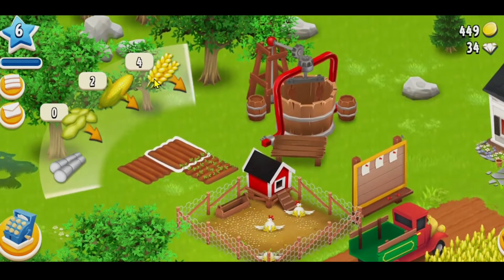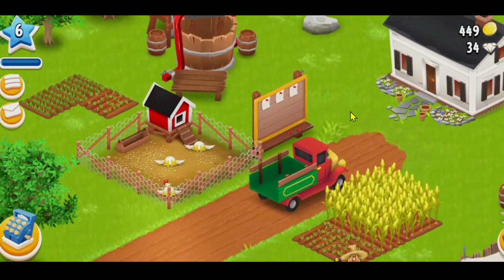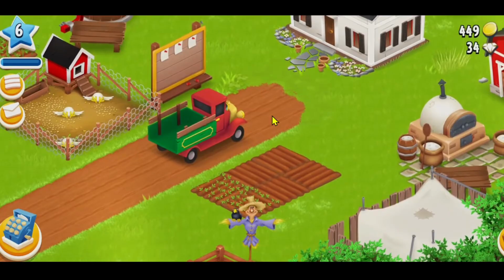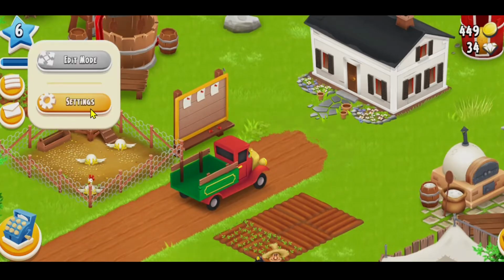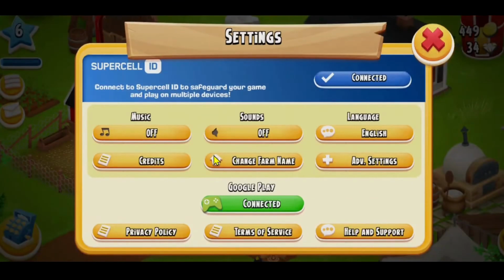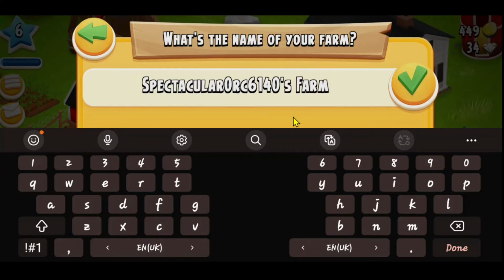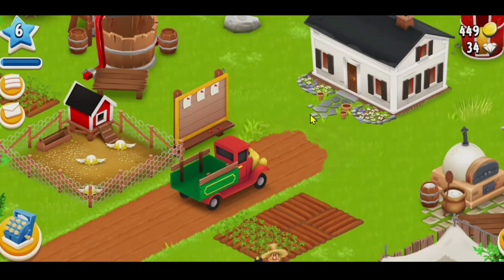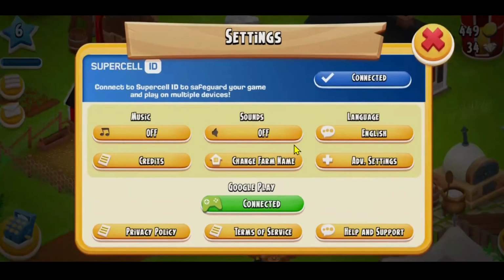How to Change Your Farm Name on Hay Day? Update Farm Name on Hay Day Tutorial (2024)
Ready to give your farm a fresh identity? In this tutorial, we'll guide you through the simple steps to change your farm name on Hay Day. Whether you're seeking a new moniker to better reflect your farming style or simply craving a change, updating your farm name is quick and easy. Join us as we navigate through the game's interface, showing you how to access your farm settings and make the desired alterations. From brainstorming new names to implementing the change seamlessly, we'll cover everything you need to know. Watch now and learn how to personalize your farm and make it truly yours on Hay Day!